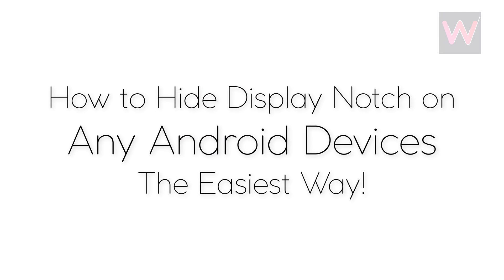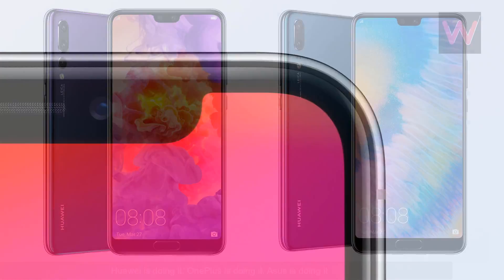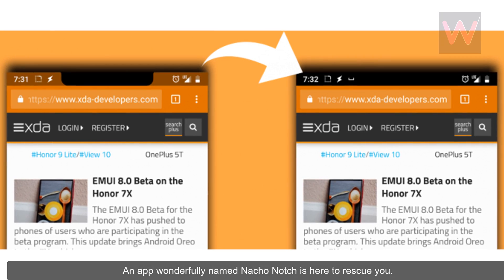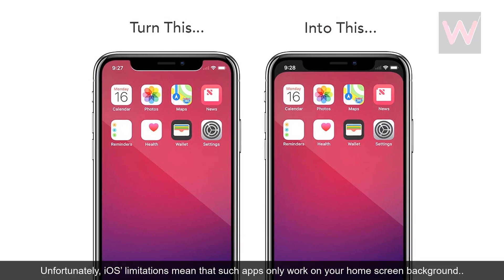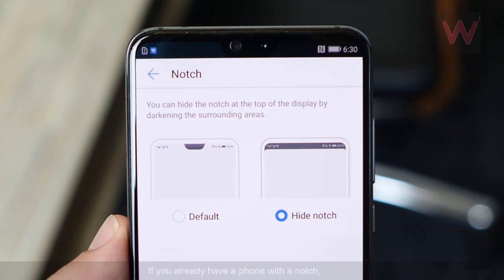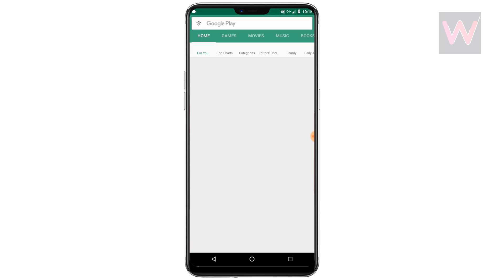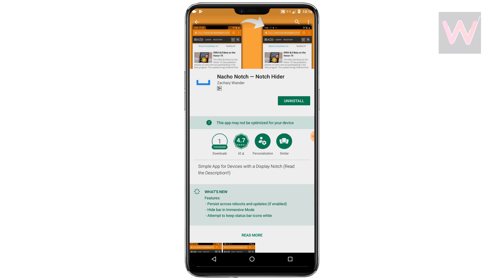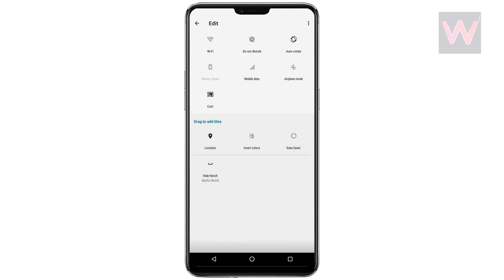How to Hide Display Notch on Any Android Devices - The Easiest Way!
Hey guys in this video i am going to show you How to Hide Display Notch on Any Android Devices - The Easiest Way...

Support my channel by using my referral link to buy any item on amazon from this link, don't worry it will not cost you more or less money than actual price...